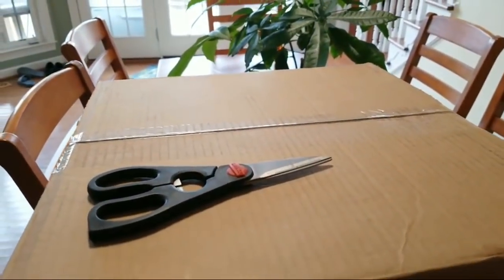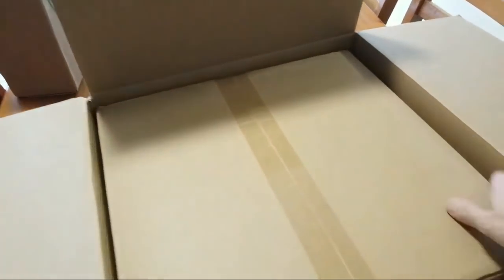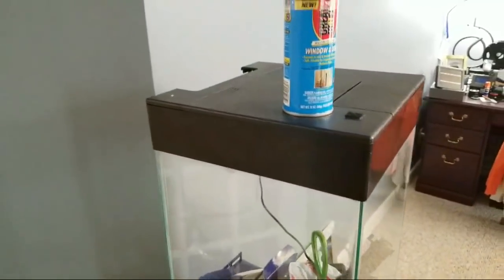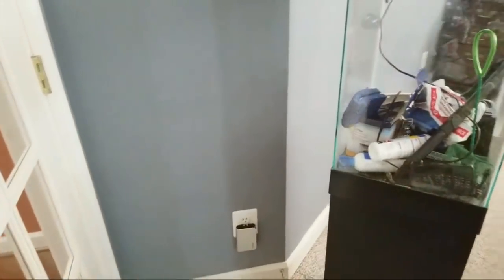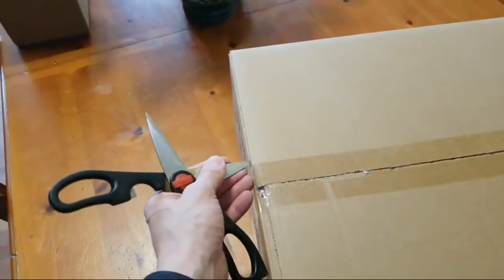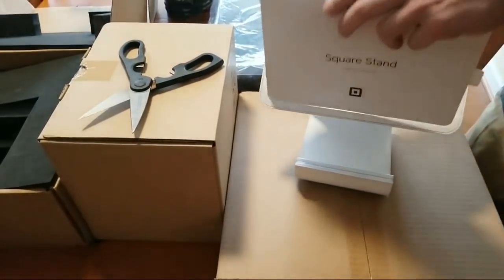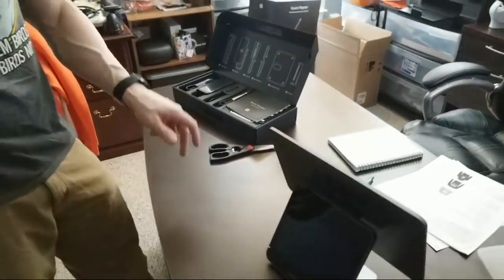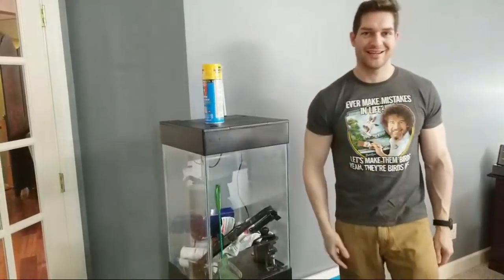New Updates About The volcano Tank... And More Deliveries